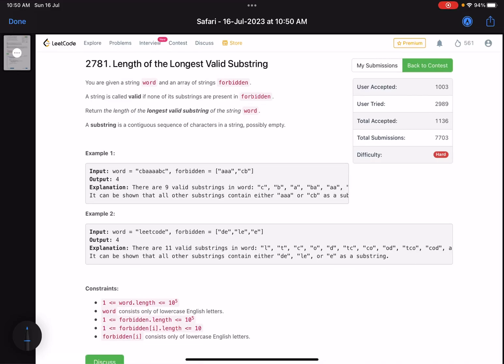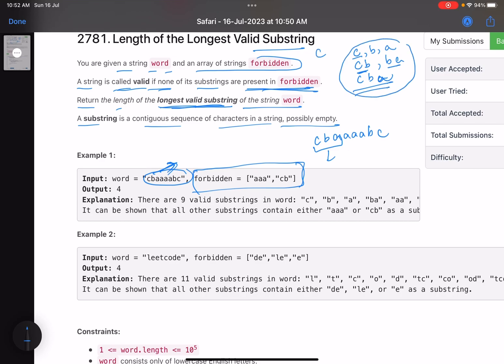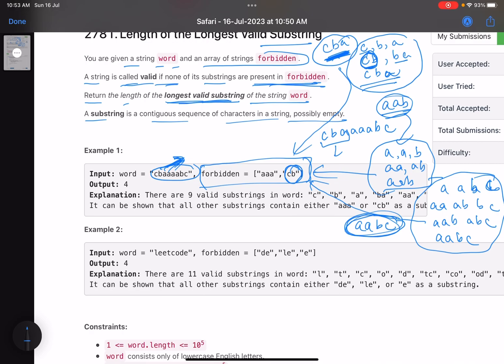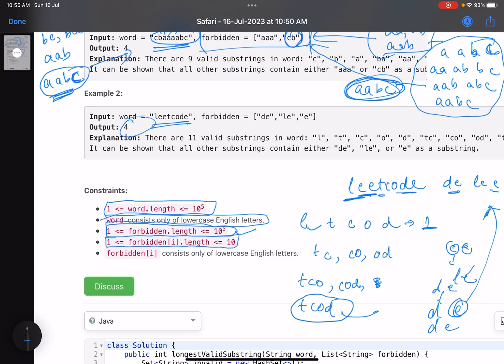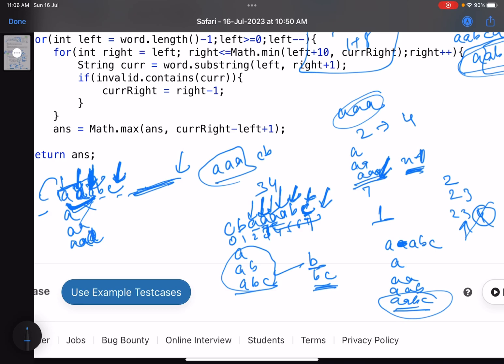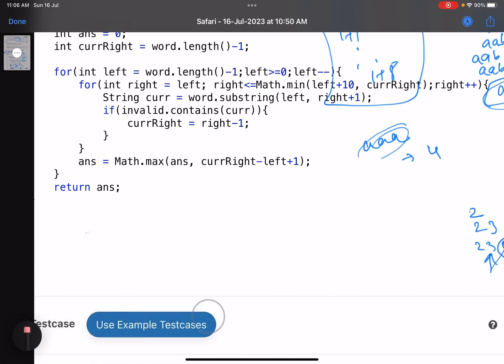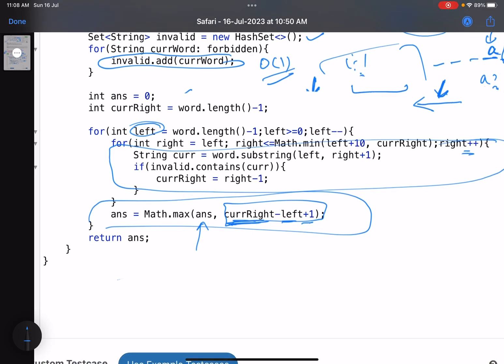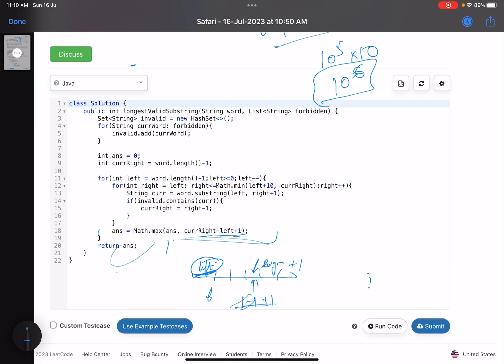Leetcode Weekly contest 354 - Hard - Length of the Longest Valid Substring